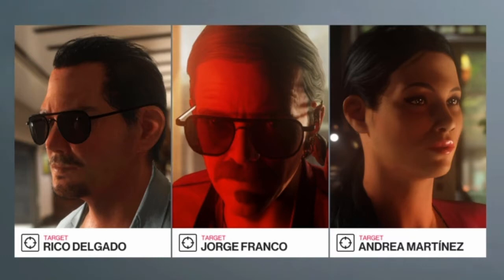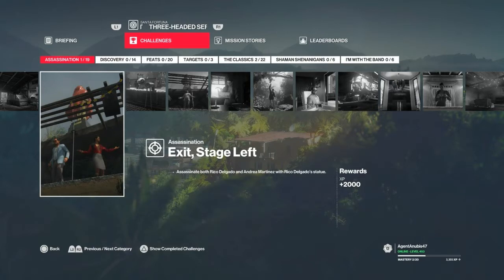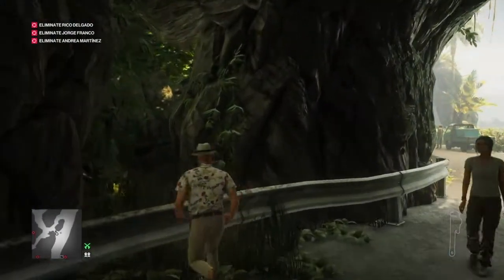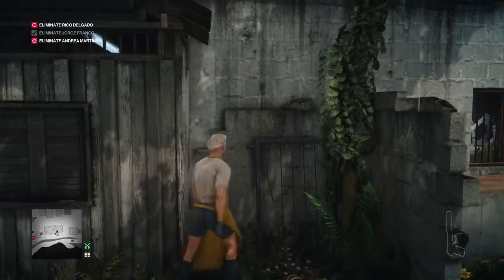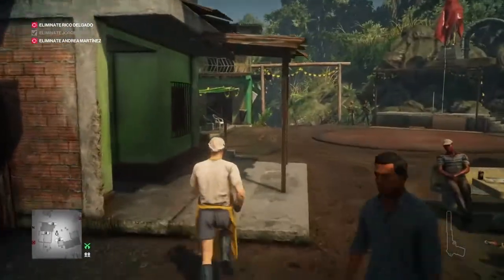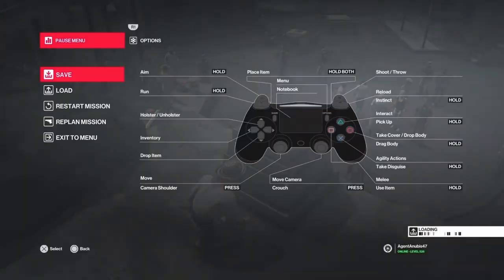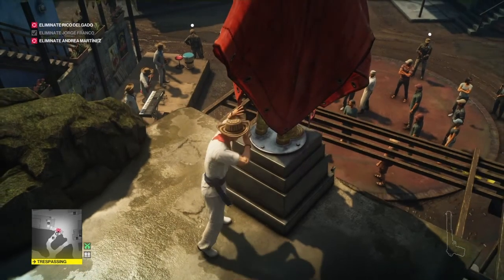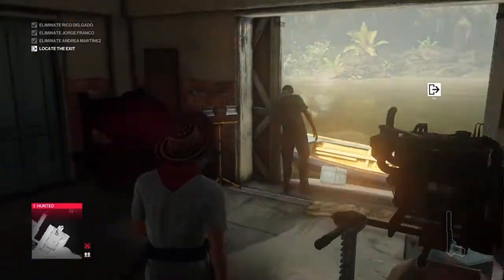Hitman 2 (Revisited), SANTA FORTUNA, Exit, Stage Left/Still As A Statue Challenges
In today's episode we will focus on achieving the Exit, Stage Left/Still As A Statue Challenge